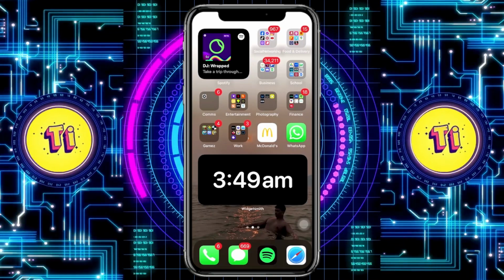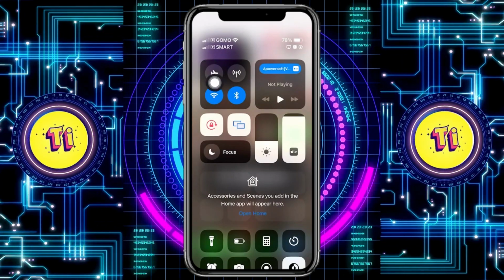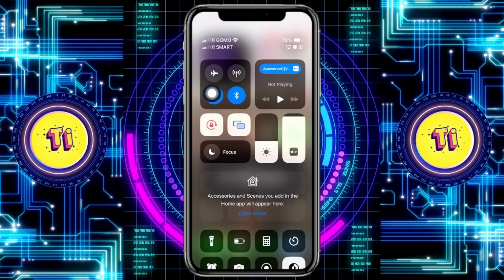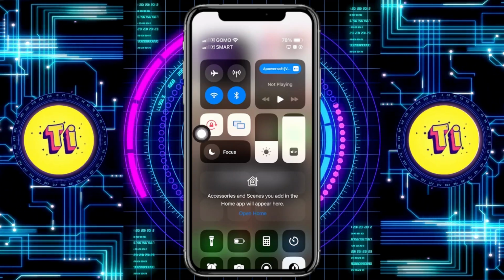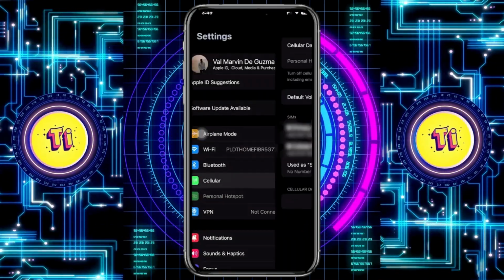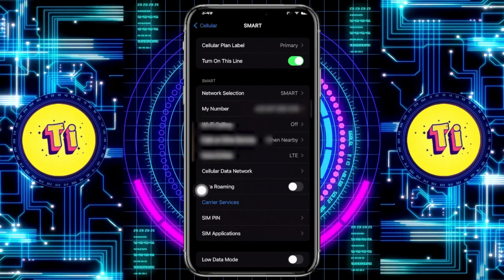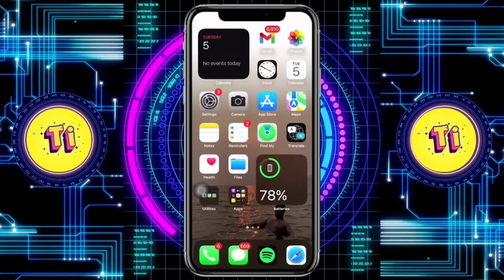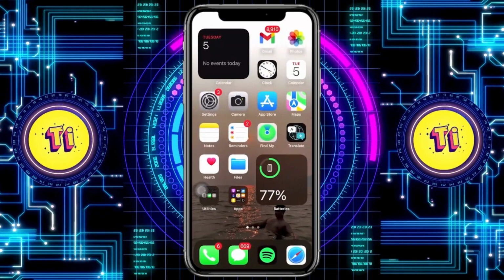How To Turn Off Sos Only On Your iPhone Simple [easy]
⚠️ Don't want to see "SOS Only" on your iPhone? It's simple to turn it off! In this quick tutorial, we'll guide you through the easy steps to disable the SOS Only mode on your iPhone.

Join us as we navigate through the settings, ensuring you can enjoy a seamless connection without the SOS restriction. Whether you accidentally activated it or want to understand the process, this tutorial has you covered.